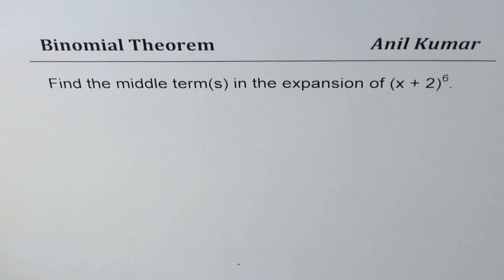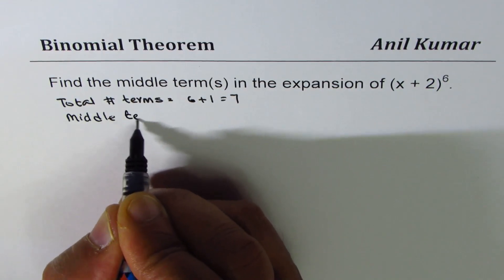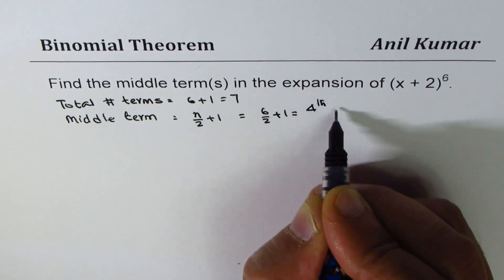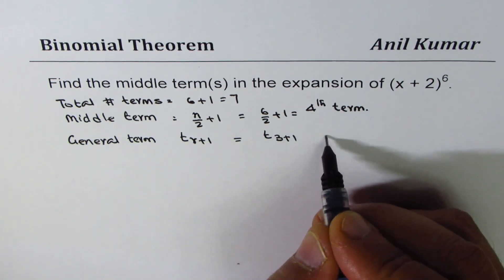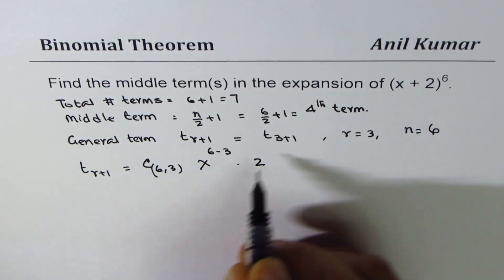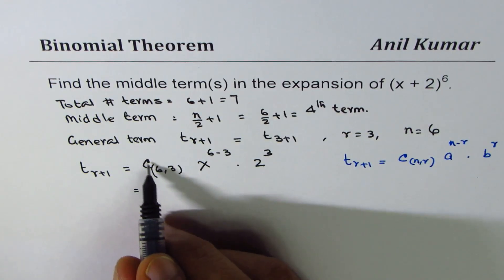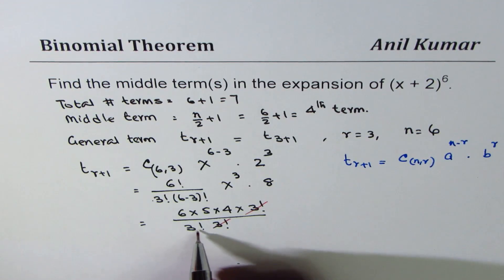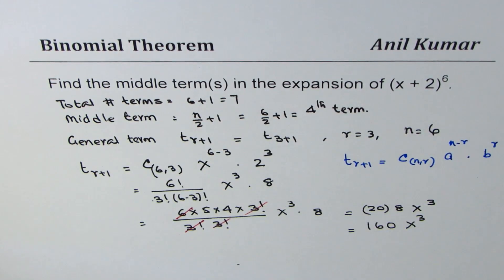Find Middle Term for Even Power Binomial Expansion